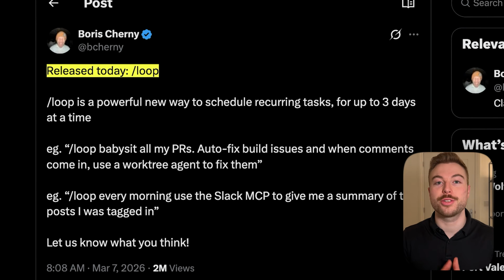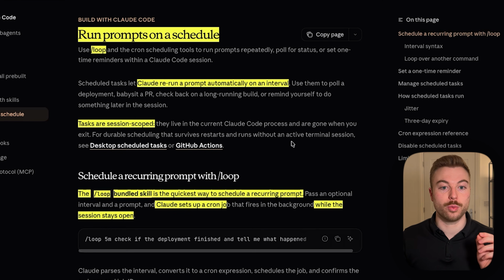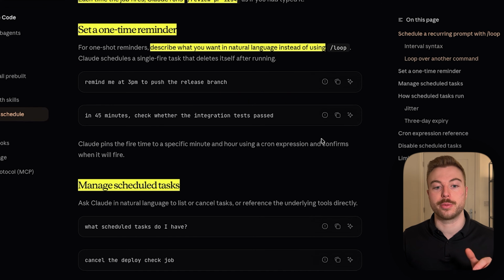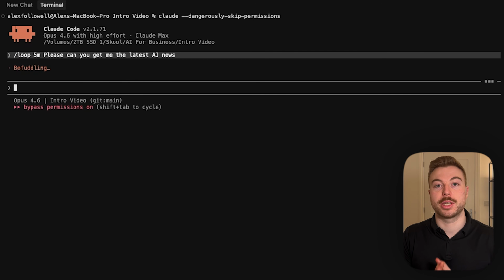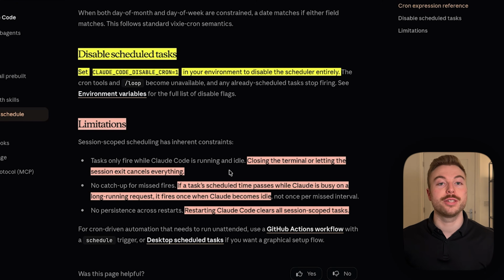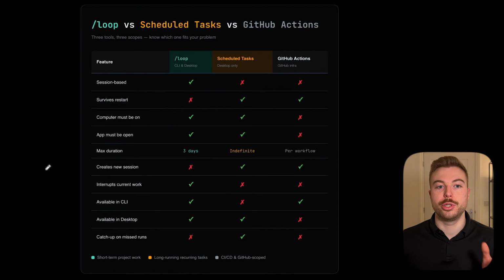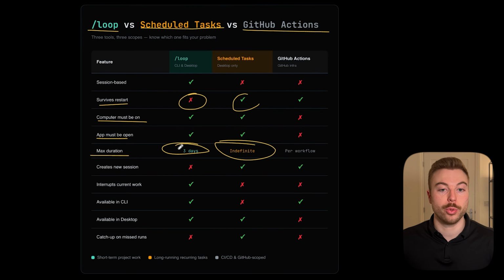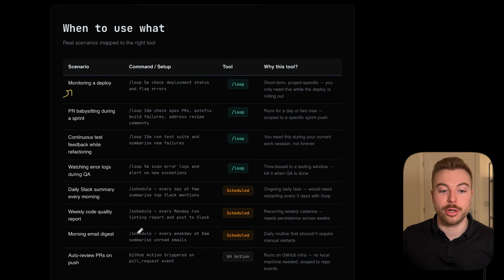Claude Code Runs Tasks While You Sleep! (Here's how)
Claude Code /loop lets you schedule recurring tasks in your terminal — but it has a 3-day limit and only runs while your session is open. Here's what /loop actually does, its limitations, and when to use it instead of scheduled tasks or GitHub Actions.

What is Claude Code /loop? The /loop command creates a cron-based recurring prompt inside your current Claude Code session. You specify an interval (seconds, minutes, hours, or days) and a prompt, and Claude Code executes it automatically — for example, /loop 5m check deployment status. The default interval is 10 minutes. Tasks auto-expire after 72 hours, stop if the terminal closes or the computer sleeps, and queue behind any active work in the session.

Claude Code /loop vs scheduled tasks: /loop is session-scoped with a 3-day maximum and no persistence. Claude Code Desktop scheduled tasks run indefinitely, survive restarts, create new sessions for each run, and include catch-up for missed executions. GitHub Actions runs on GitHub infrastructure without needing a local machine, but is scoped to repository events like pull requests and CI/CD.

📍 Chapters:
0:00 — What /loop is (and isn't)
1:02 — How /loop works under the hood
3:07 — Live demo in the CLI
5:21 — Key limitations you need to know
6:23 — /loop vs Scheduled Tasks vs GitHub Actions
8:04 — When to use each and real use cases

I'm Alex Followell — I build real AI systems and show you how. New tutorials weekly.